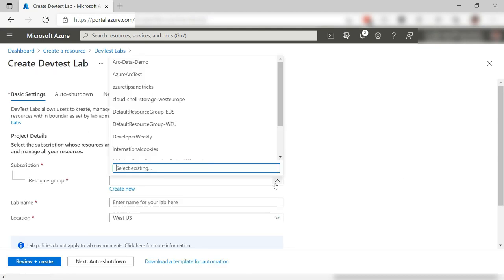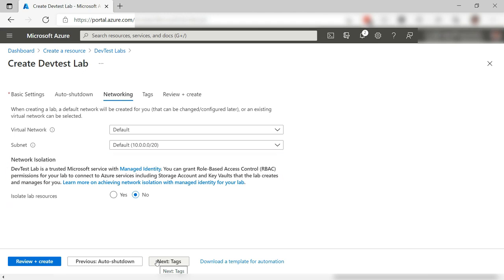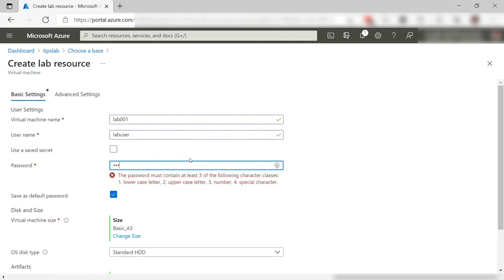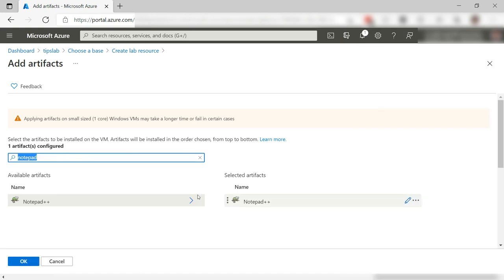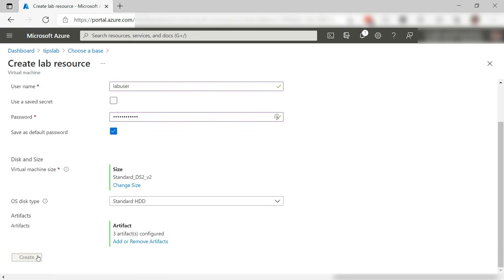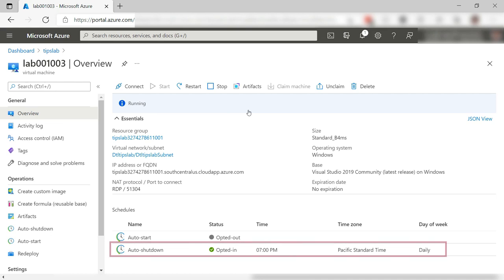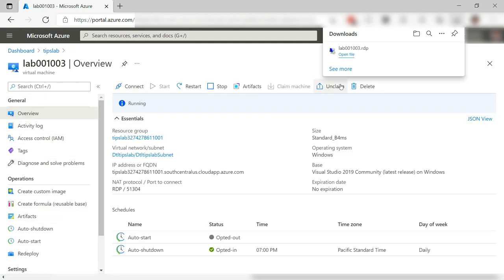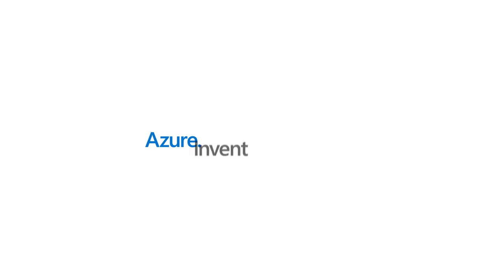How to get started with Azure DevTest Labs | Azure Tips and Tricks